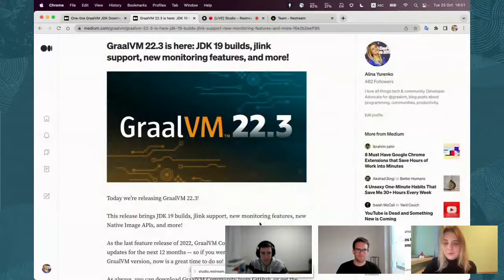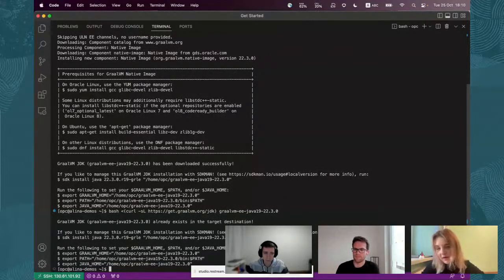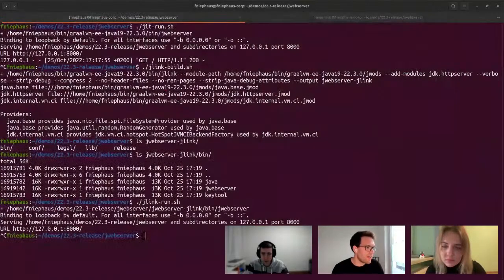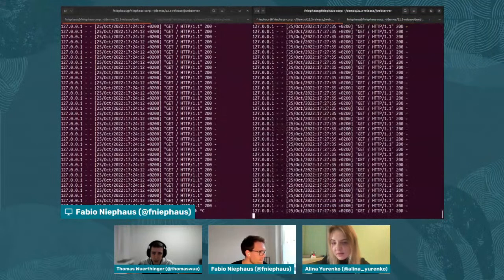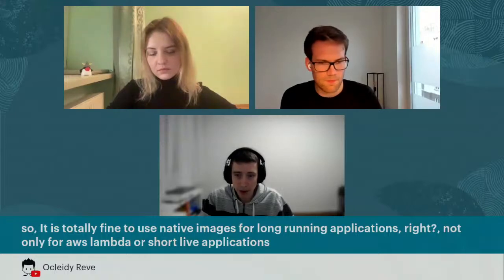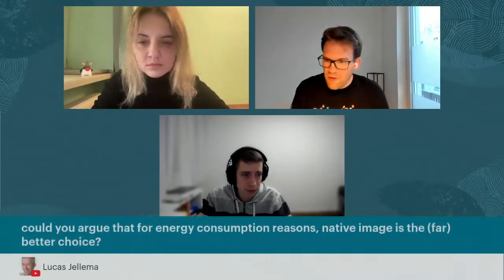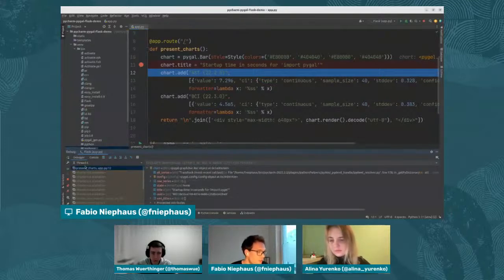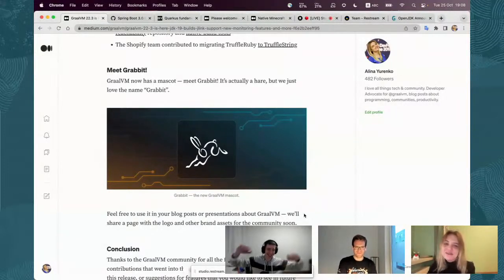GraalVM 22.3 Release stream 🚀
Let's see what's new and cool in GraalVM 22.3! Bring your questions:)